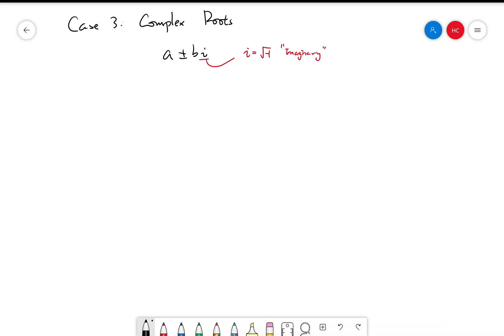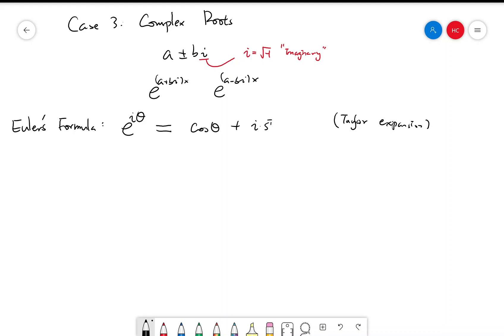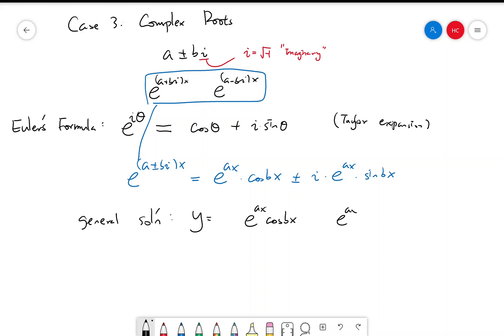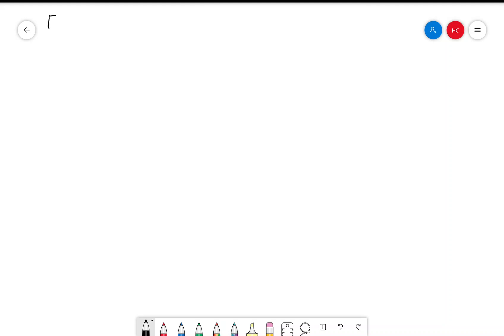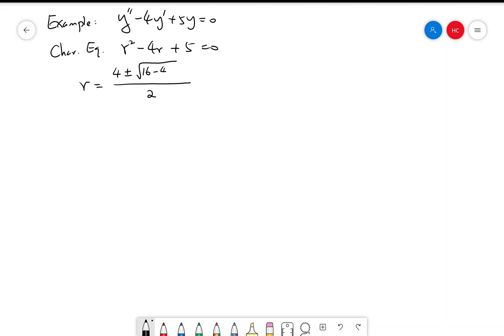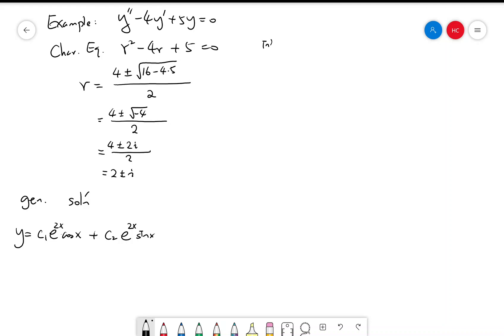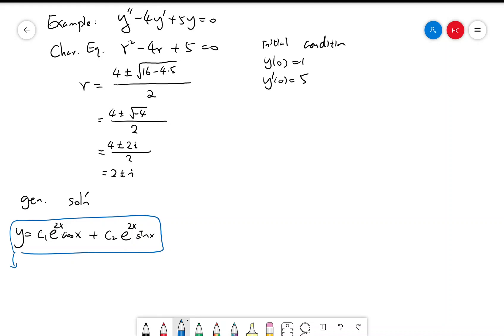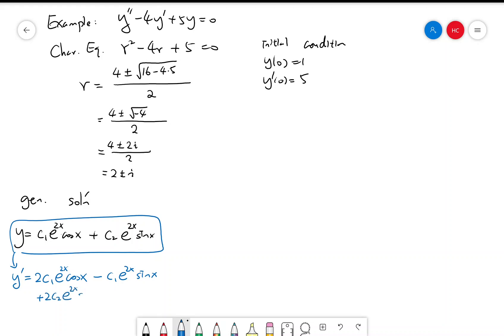Vanderbilt Math 2400 Section 5.3. Part 4